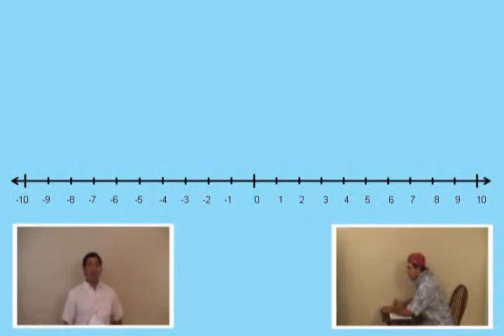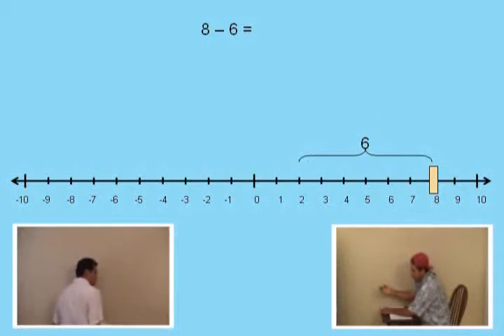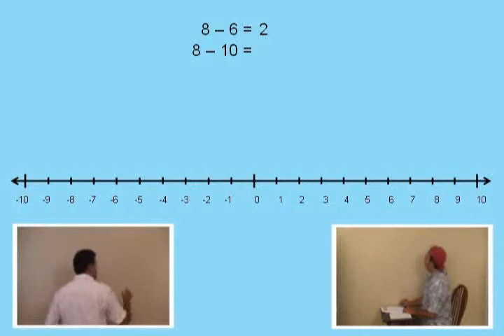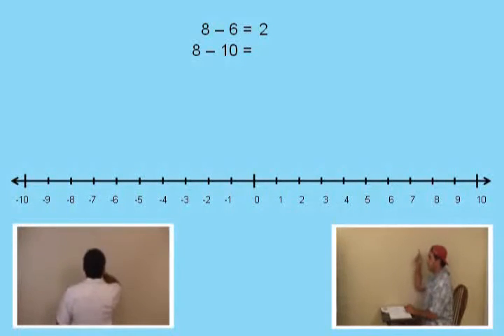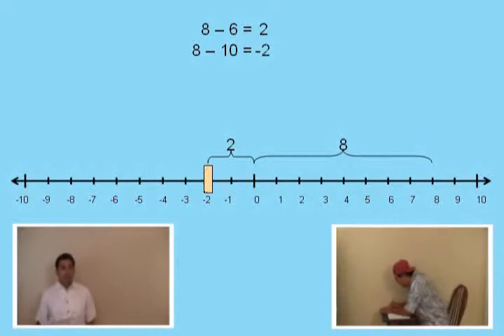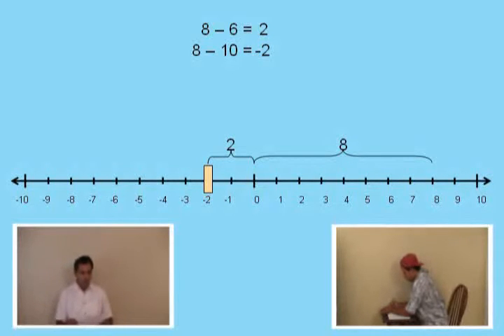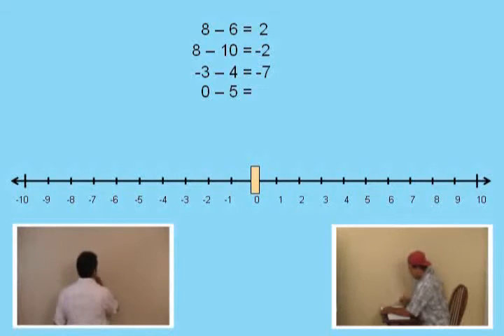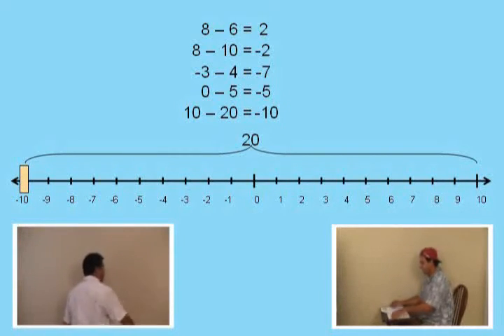Subtracting Numbers on a Number Line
This is a supplemental instruction video for my pre algebra course.